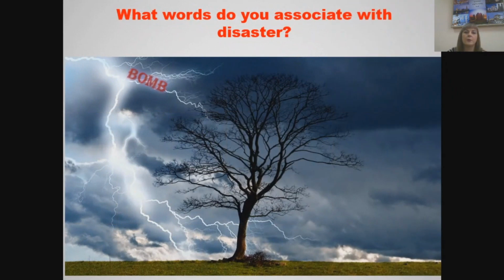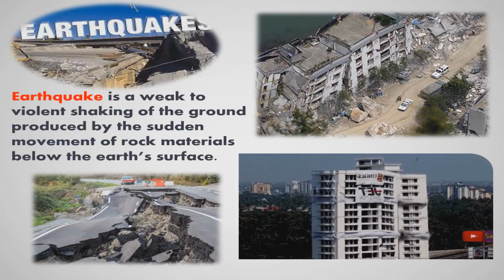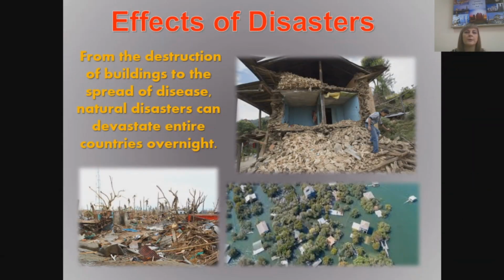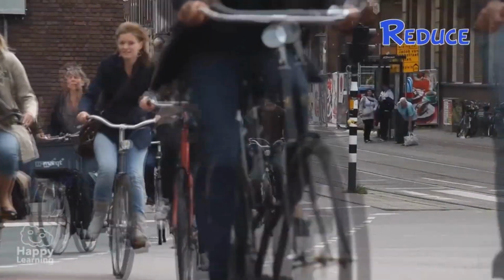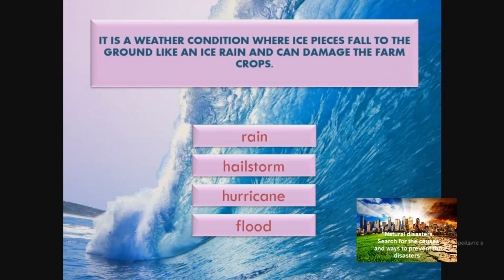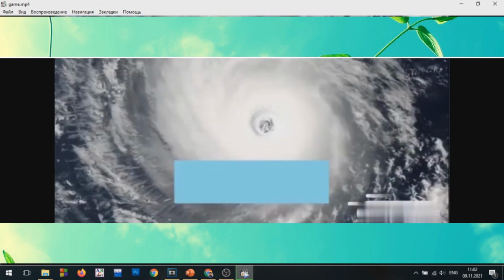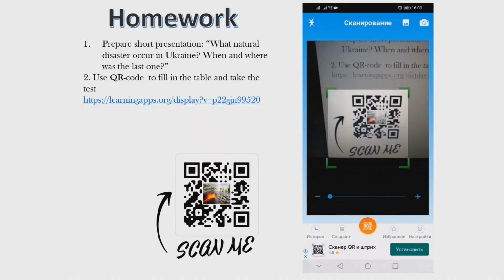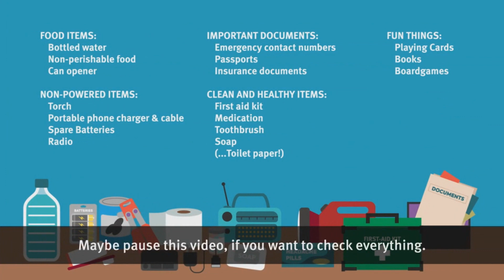Онлайн урок з англійської мови: "Natural disasters"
Natural disasters education is a very important part in the prevention of natural disasters. If it is applied from an early age, it would be successful and will yield positive results, namely to reduce the risks and consequences.